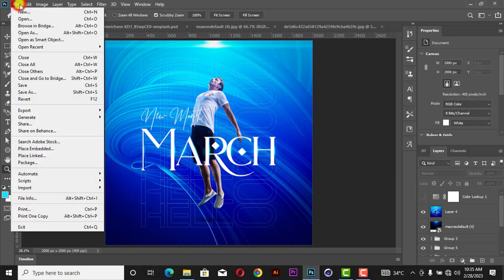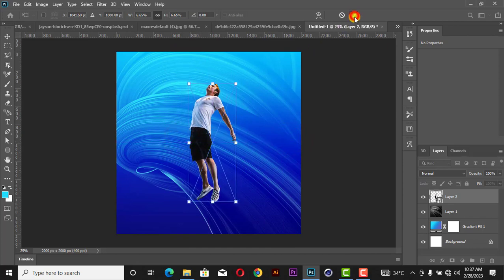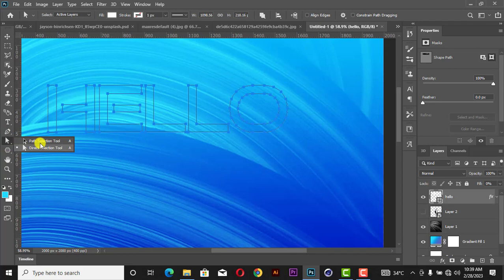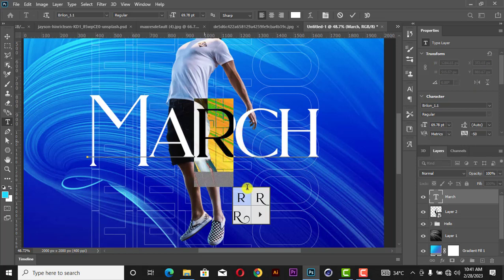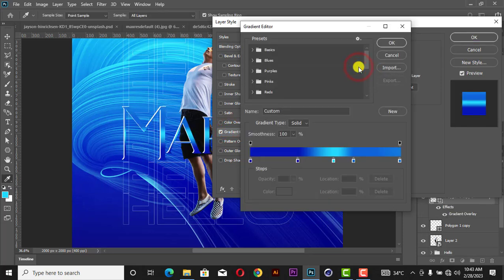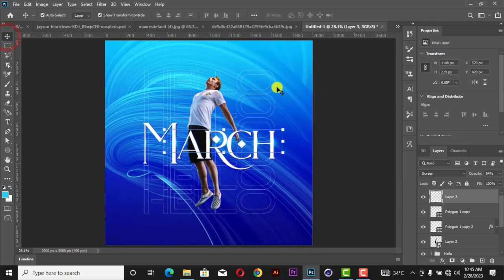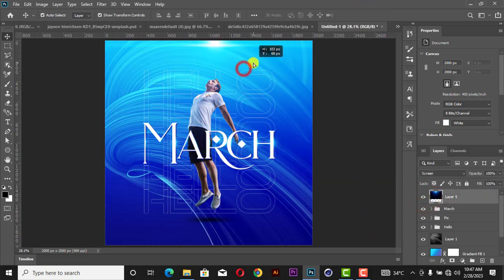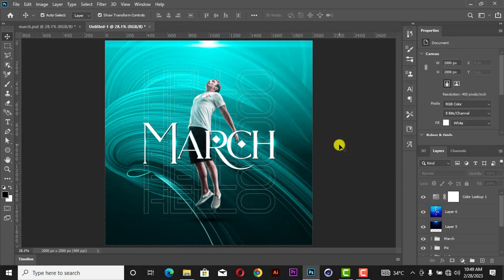How to Design a New Month Flyer with Free PSD File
Hello everyone, welcome back to my another Tutorial, In today's video I will show you. How to Design a New Month Flyer, using Adobe Photoshop, I am very sure if you follow the steps in this video you will arrive at the same just like what you see in the video.

// L E T ' S C O N N E C T Instagram Twitter Facebook